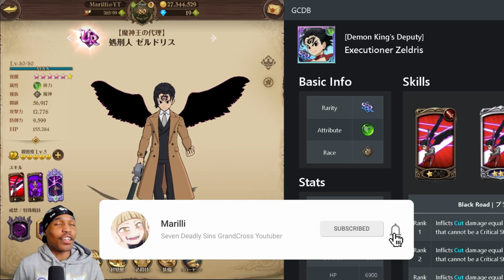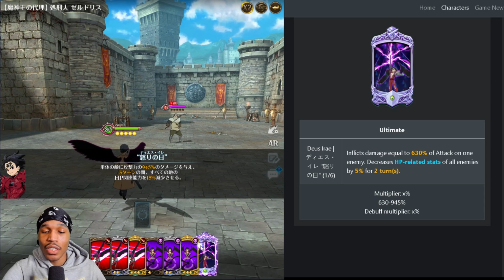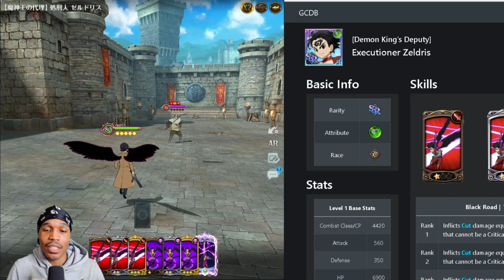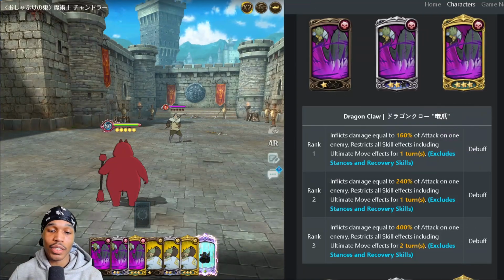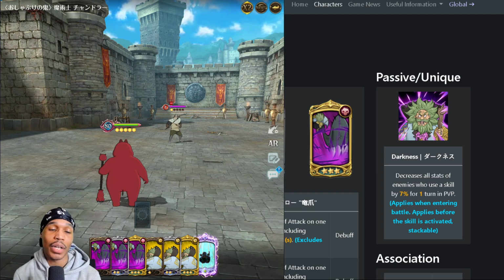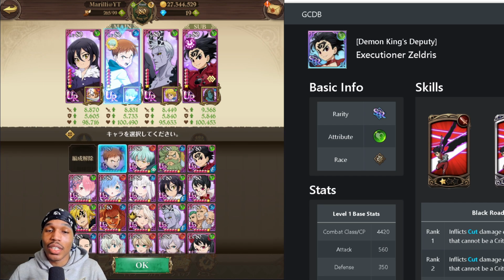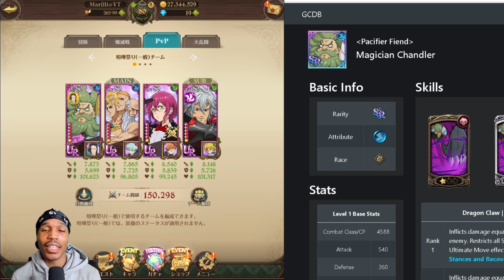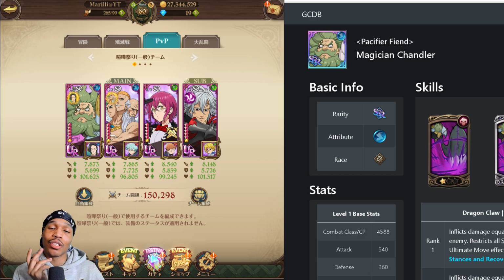FESTIVAL ZELDRIS + CHANDLER CHARACTER BREAKDOWN? ARE THEY WORTH? [Seven Deadly Sins Grand Cross]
0:00 intro
0:33 Zeldris
0:45 zeldris costumes
1:41 zeldris attacks showcase!
2:07 explain zeldris attack card
2:34 zeldris aoe debuff is busted!
5:30 zeldris passive explain!
5:50 zeldris commandment!
6:52 why people trash festival zeldris!
11:18 zeldris is a top tier pvp unit
11:58 if you like zeldris summon for him! just have fun
12:06 chandler
12:22 chandler costumes
13:00 chandler attacks showcase!
13:06 he has mk2 valenty debuff card! rip rankups and stuns/shields!
14:52 counter breaks through fest merlin passive!
17:27 chandler passive explain!
19:43 if you have estarossa chandler is godly!
20:31 best teams for zeldris!
23:06 chandler best teams!
26:04 Marilli reminisce lmaoo!
28:18 best gear to use for zeldris/chandler
31:55 should you summon on this banner?